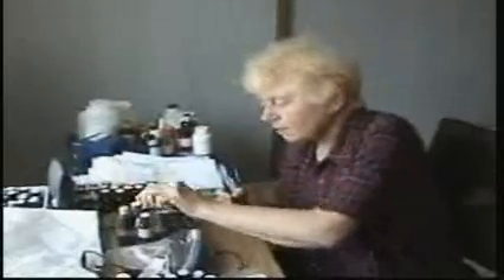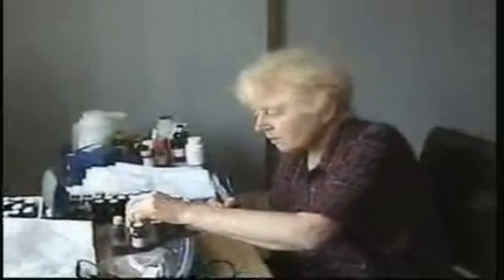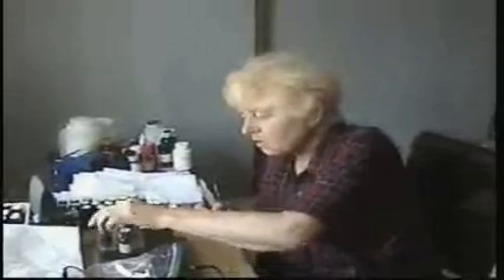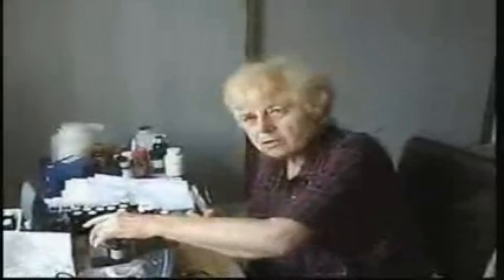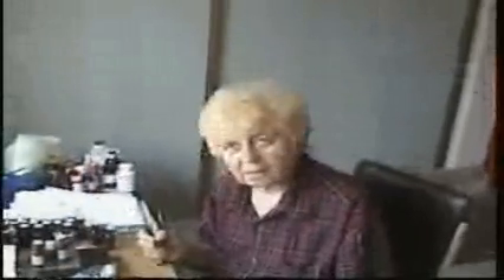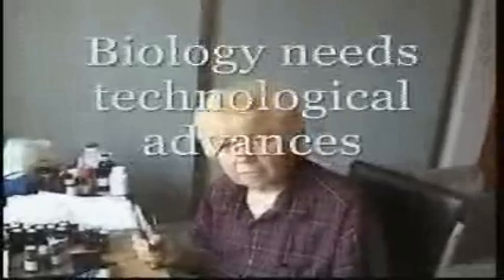Interview with Dr.Hulda Clark Part4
Last part of the interview which gives a survey of the syncrometer testing possibilities in Cancer and Aids-treatments